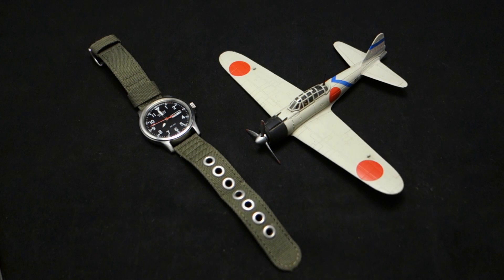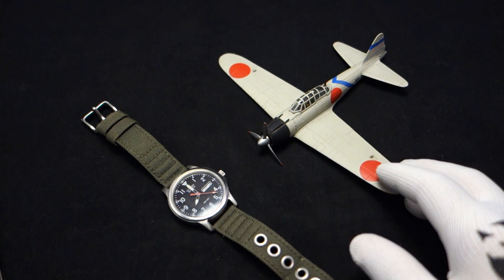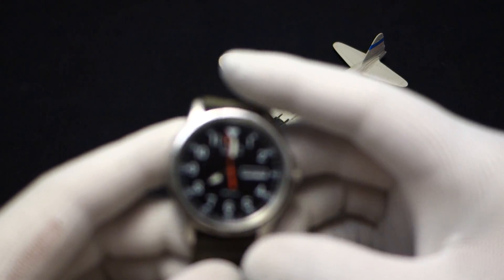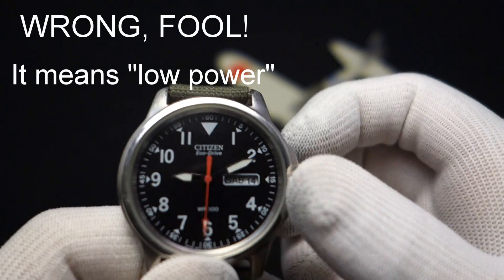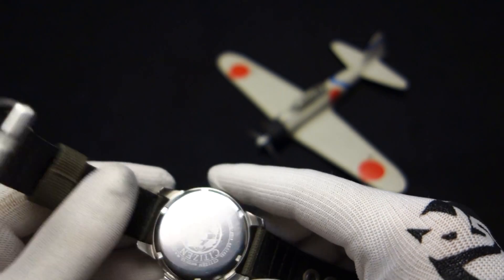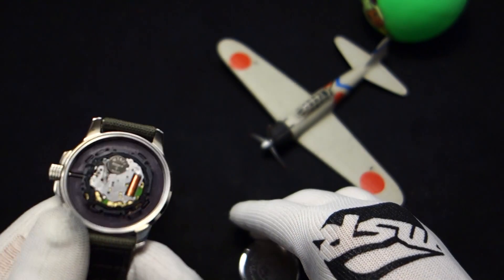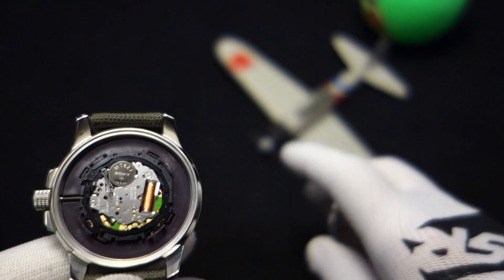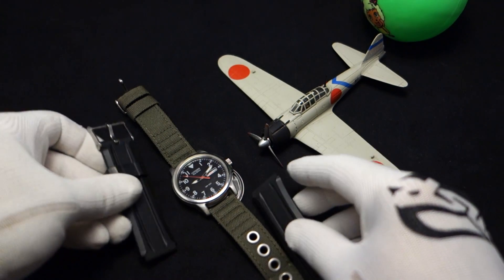Citizen Eco-Drive BM8180-03E - Repair Part 1 (checking it out)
Hey folks, today I'll be checking out my buddy's Eco-Drive. He asked me to fix it up so come along and check it out!

Would you like to be super generous and AWESOME and directly help this channel grow and get better? Buy a coffee or something :) It wouuld be greatly appreciated!

The audio tracks: "Funk Logo" was purchased by me via Audio Jungle (envato). I have full rights to utilize this track for monetized videos on this project (channel).

Purchase code, purchase ID and exact date to the second available upon request

 The end track is from youtube's library and is free for all to use!